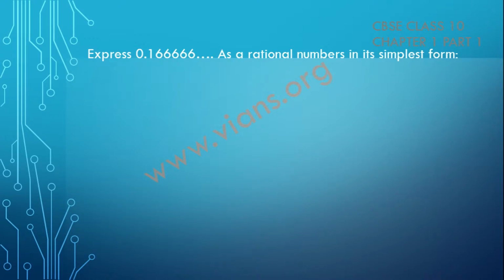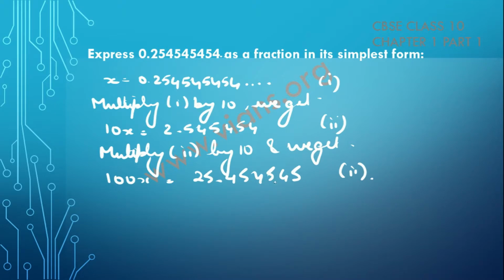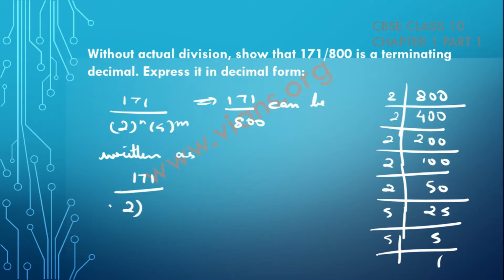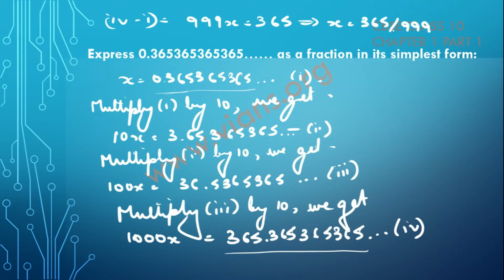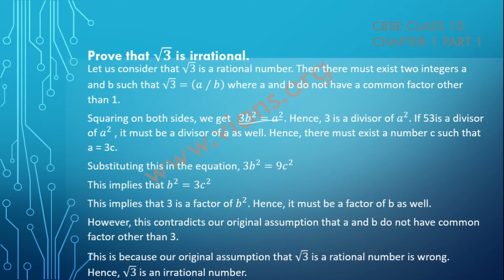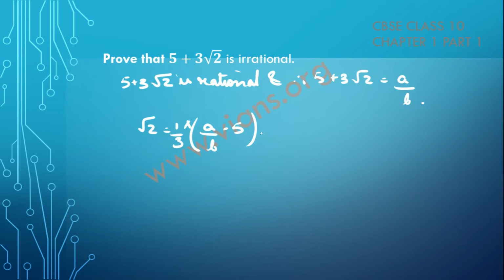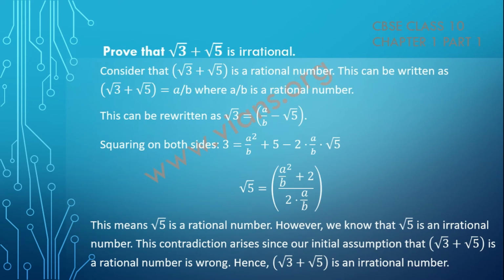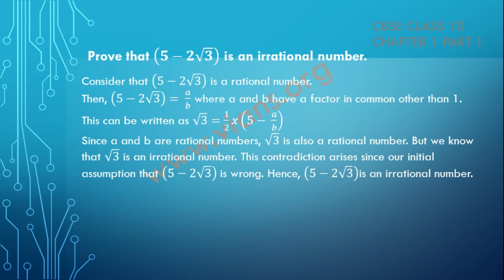Class 10th CBSE Maths: Chapter 1 CBSE Problems: Real Numbers: Part 2 - English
for more such classes!

This video explains the problems covered as a part of rational and irrational numbers covered in chapter 1 of CBSE 10th class math syllabus.
Rational numbers and their decimal expansion
Irrational Numbers

This is delivered in English

Questions:
Express 0.166666. as a rational numbers in its simplest form:
Express 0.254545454... as a fraction in its simplest form:
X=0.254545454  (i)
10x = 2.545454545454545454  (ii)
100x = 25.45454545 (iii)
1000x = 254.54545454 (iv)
Subtracting (ii) from (iv), we get
990x = 252

Without actual division, show that 171/800 is a terminating decimal. Express it in decimal form:
171∕800=171∕[(2)^3 𝑥(2)^2×(5)^2 ]
171×(5)^3∕(2)^5×(5)^5=171×125∕100000
21375/100000 = 0.21375

Express 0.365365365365…… as a fraction in its simplest form
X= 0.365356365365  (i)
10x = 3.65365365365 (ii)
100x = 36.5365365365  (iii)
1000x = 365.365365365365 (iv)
Subtracting (i) from (iii), we get
999x = 365
X = 365/999

Let us consider that √3  is a rational number. Then there must exist two integers a and b such that √3=(𝑎∕𝑏) where a and b do not have a common factor other than 1.
Squaring on both sides, we get 3𝑏^2=𝑎^2. Hence, 3 is a divisor of 𝑎^2. If 53is a divisor of 𝑎^2 , it must be a divisor of a as well. Hence, there must exist a number c such that a = 3c.
Substituting this in the equation, 3𝑏^2=9𝑐^2
This implies that 𝑏^2=3𝑐^2
This implies that 3 is a factor of 𝑏^2. Hence, it must be a factor of b as well.
However, this contradicts our original assumption that a and b do not have common factor other than 3.
This is because our original assumption that √3 is a rational number is wrong

Prove that 3+√2 is irrational
Consider that 3+√2 is a rational number
This can be written as 3+√2=𝑎/𝑏where a is a rational number
This can be rewritten as √2=(𝑎/𝑏−3)
This means√2 is a rational number since a is also a rational number
 However, we know that √2 is an irrational number. This contradiction arises since our initial assumption 3+√2 is a rational number is wrong

Prove that 𝟐+√𝟓 is irrational
Consider that 2+√5 is a rational number
This can be written as 2+√5= 𝑎/b where a is a rational number
This can be rewritten as √5=(𝑎/𝑏−2)
This means √5 is a rational number since a is also a rational number. However, we know that √5 is an irrational number. This contradiction arises since our initial assumption 2+√5  is a rational number is wrong

Prove that 𝟓+𝟑√𝟐 is irrational
Consider that 5+3√2 is a rational number
In this case, 5+3√2 = p∕q
This can be written as √2=1/3 (𝑝/𝑞−5) . Hence, √2  is a rational number
However, we know for a fact that , √(2 )is an irrational number. This contradiction arises since our initial assumption that 5+3√2 is a rational number is wrong

Prove that 𝟐−𝟑√𝟓 is irrational
Consider that 𝟐−𝟑√𝟓 is a rational number
In this case, 𝟐−𝟑√𝟓= 𝑝∕𝑞
This can be written as √5=(2−𝑝/𝑞)  1/3. Hence, √5  is a rational number.
However, we know for a fact that , √5 is an irrational number. This contradiction arises since our initial assumption that 2−3√5   is a rational number is wrong.

Prove that √𝟑+√𝟓 is irrational
Consider that (√3+√5) is a rational number. This can be written as (√3+√5)=𝑎/b where a/b is a rational number
This can be rewritten as √3=(𝑎/𝑏−√5)
Squaring on both sides: 3=〖𝑎/𝑏〗^2+5−2⋅𝑎/𝑏⋅√5
√5=((〖𝑎/𝑏〗^2+2)/(2⋅𝑎/𝑏))
This means √5 is a rational number. However, we know that √5 is an irrational number. This contradiction arises since our initial assumption that (√3+√5) is a rational number is wrong.

Prove that (𝟐√𝟑−𝟏) is an irrational number.
Consider that (2√3−1) is a rational number.
Then, (2√3−1)=  𝑎/𝑏 where a and b have a factor in common other than 1.
This can be written as √3=1/2 𝑥(𝑎/𝑏+1)
Since a and b are rational numbers, √3 is also a rational number. But we know that √3 is an irrational number. This contradiction arises since our initial assumption that (2√3−1) is wrong.

Prove that (𝟒−𝟓√𝟐) is an irrational number.
Consider that (𝟒−𝟓√𝟐) is a rational number.
Then, (𝟒−𝟓√𝟐)=  𝑎/𝑏 where a and b have a factor in common other than 1.
This can be written as √2=1/5 𝑥(4− 𝑎/𝑏)
Since a and b are rational numbers, √2 is also a rational number. But we know that √2 is an irrational number. This contradiction arises since our initial assumption that (𝟒−𝟓√𝟐)is wrong.

Prove that (𝟓−𝟐√𝟑) is an irrational number.
Consider that (5−2√3) is a rational number.
Then, (5−2√3)=  𝑎/𝑏 where a and b have a factor in common other than 1.
This can be written as √3=1/2 𝑥(5− 𝑎/𝑏)
Since a and b are rational numbers, √3 is also a rational number. But we know that √3 is an irrational number. This contradiction arises since our initial assumption that (5−2√3)  is wrong.